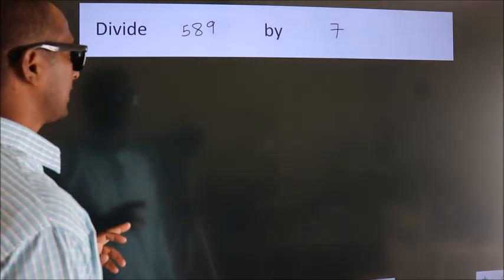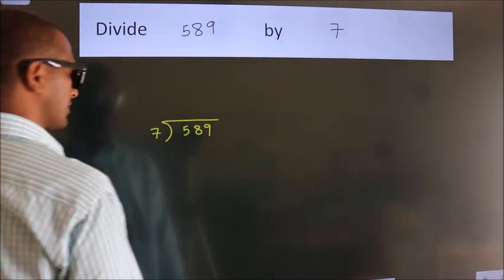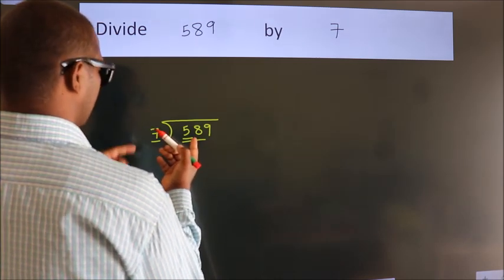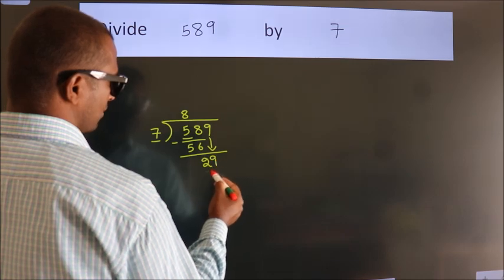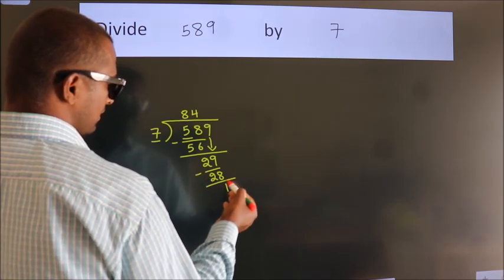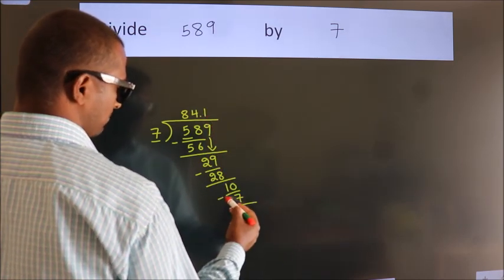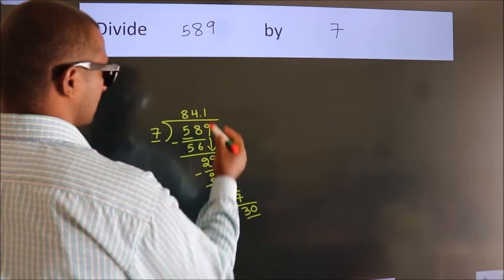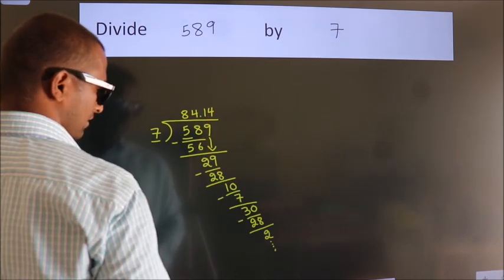Divide 589 by 7 Divide completely